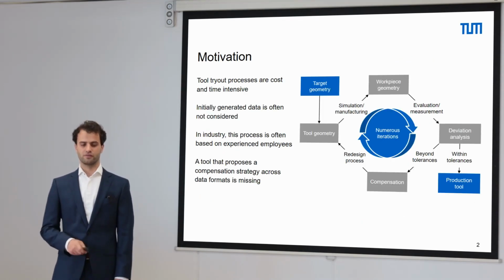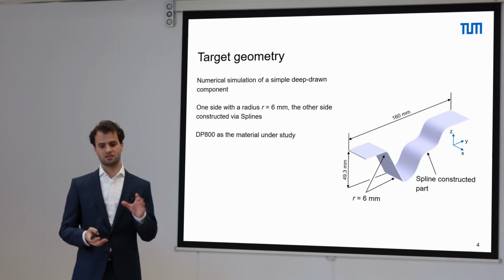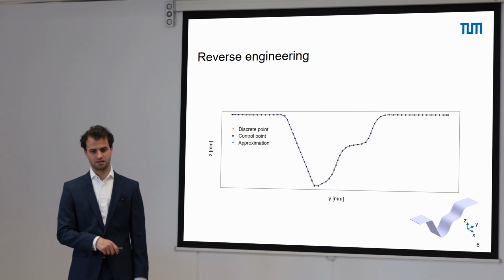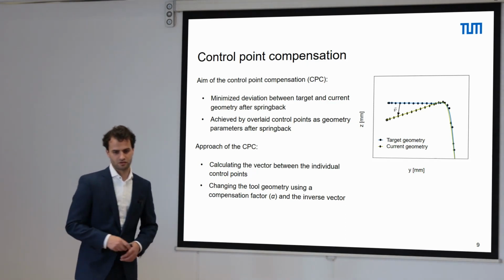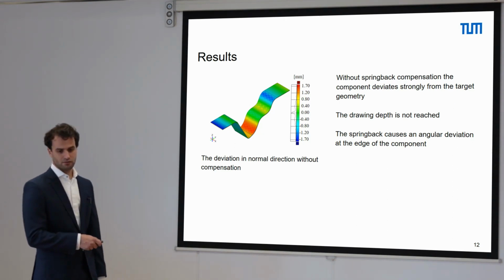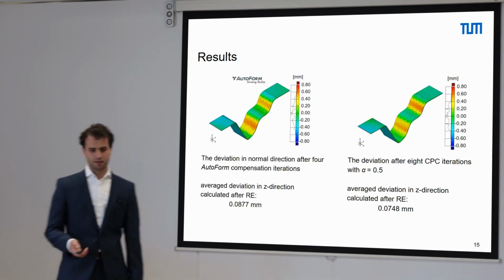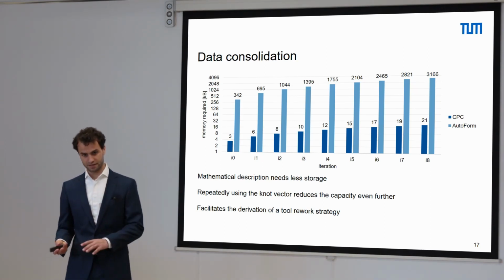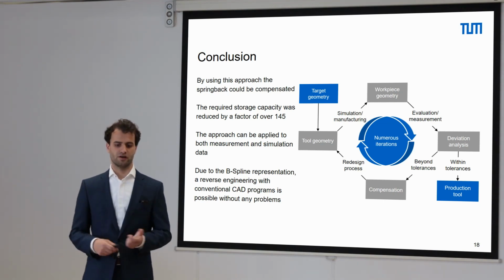006 | Parameterized data handling for forming tool tryout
The forming tool design process generates large amounts of data up to the first falling parts. On the one hand, simulation results, geometric measurements and design models originate from different software tools, which leads to a non-consolidated set of data inventory. On the other hand, the total data volume is hard to handle economically. A stable and user-friendly data structure for overarching tool tryout is missing. Often several experience-based iterations are necessary to derive the tool's working surfaces, which is both time- and resource consuming and even may lead to postponed start of production. Meanwhile, early-generated data does not involve into the manual optimization process. Therefore, in this paper a parameterized data handling methodology is introduced, which enables systematic reverse engineering, data consolidation, and springback compensation. Each generated dataset during tryout is traced back to a mathematical description of geometry using so called control points (B-Spline model). Through, the parameterized description, the different data formats interact straightforward and need minimum storage. The developed concept is demonstrated for the springback analysis of a forming component using design models and numerical data.
Vortragender: L. Maier
Mitwirkende: C. Hartmann, W. Volk
Konferenz: IDDRG 2021
doi:10.1088/1757-899x/1157/1/012035